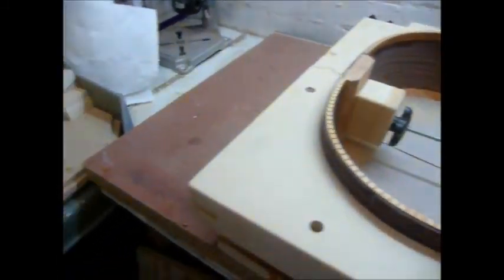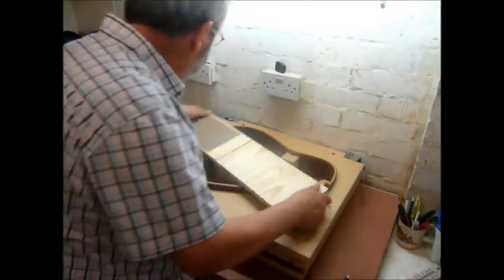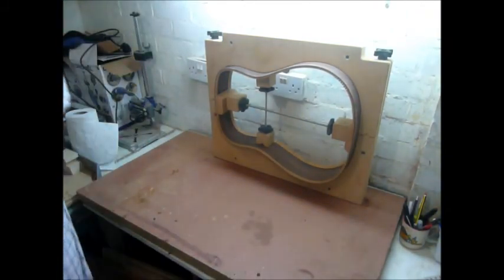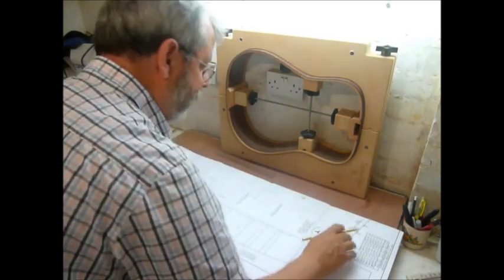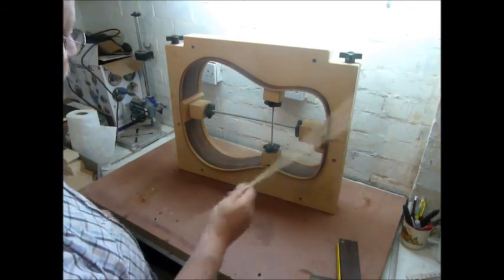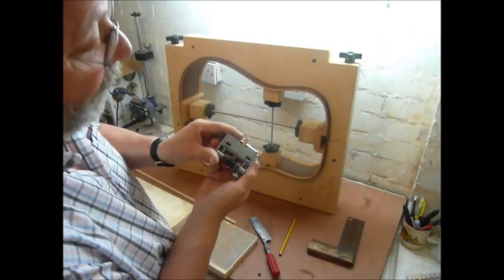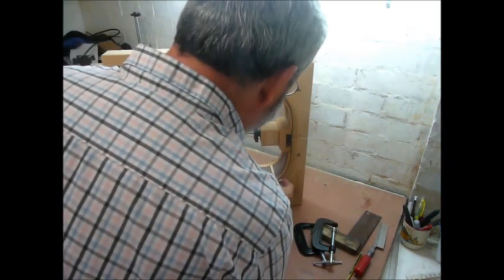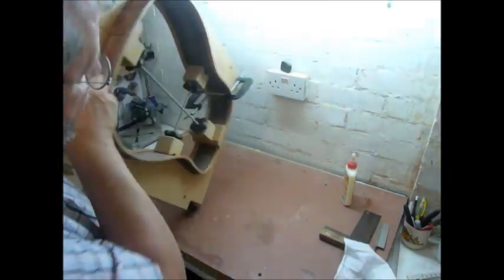Finishing off kerfing and side braces